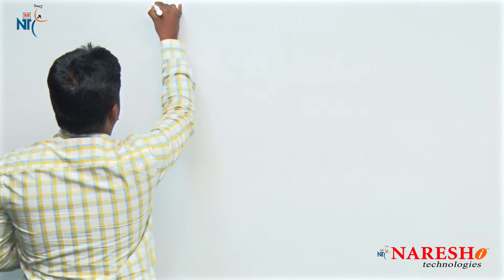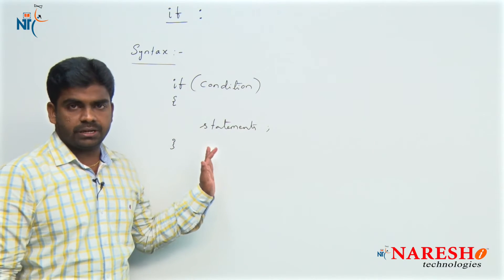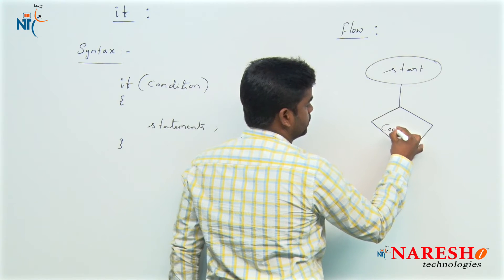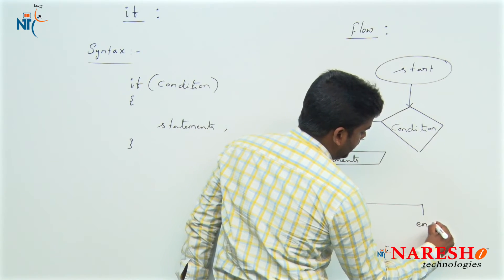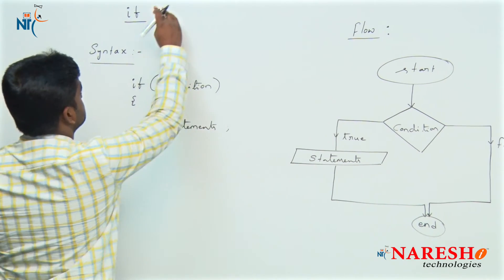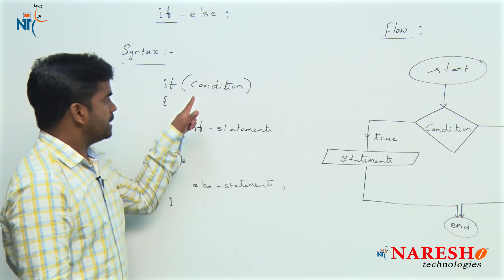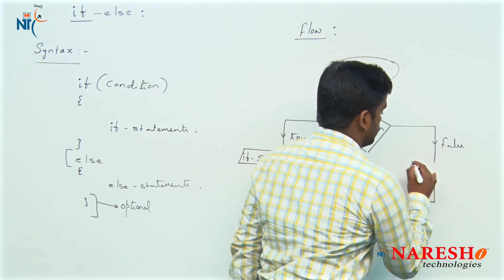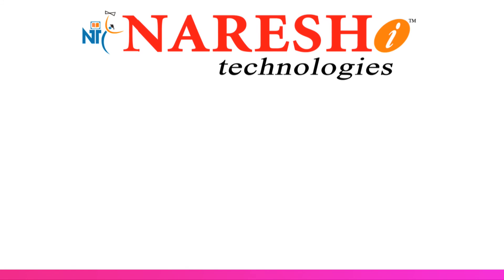if block if-else block | Control Flow Statements Tutorial | Naresh IT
This video explains clearly what is if block statement, if else block and how to use these blocks in logical programming.